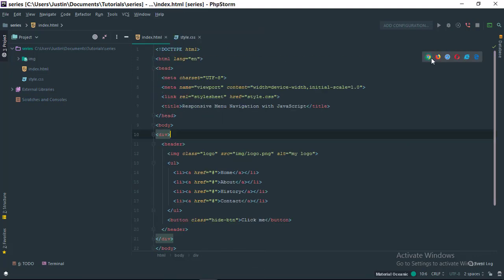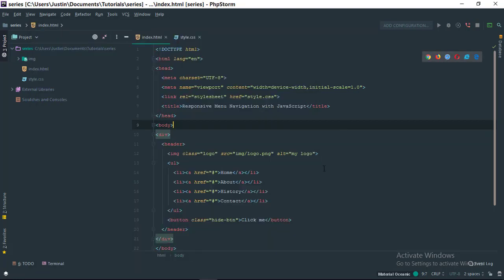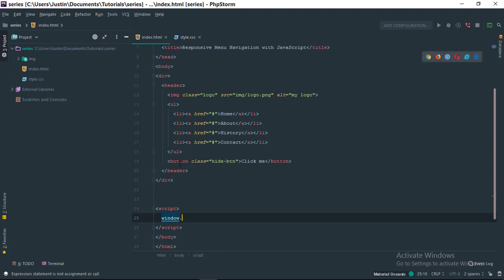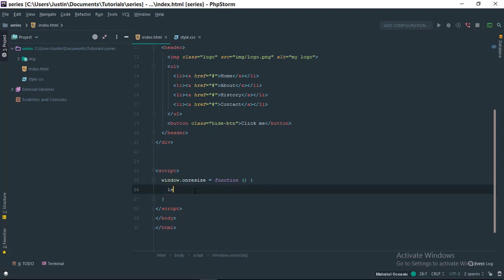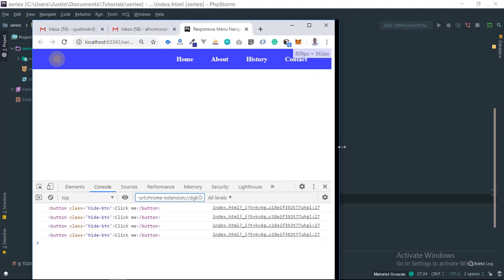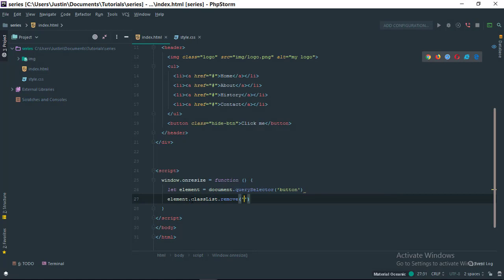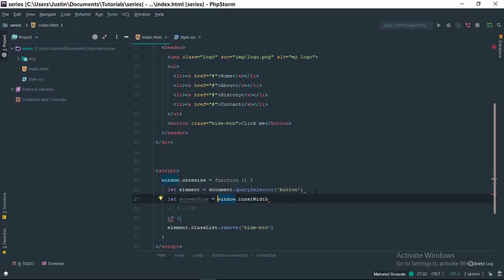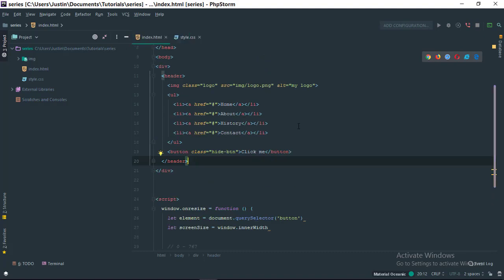Practical JavaScript - Creating a responsive navigation menu (pt.1)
This video is about using vanilla JS to have a navigation menu for smaller devices.